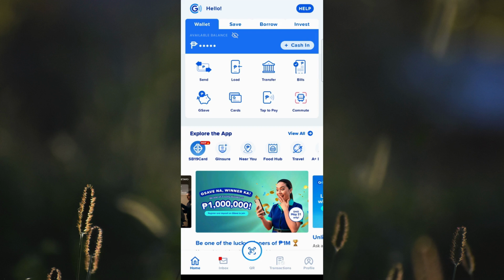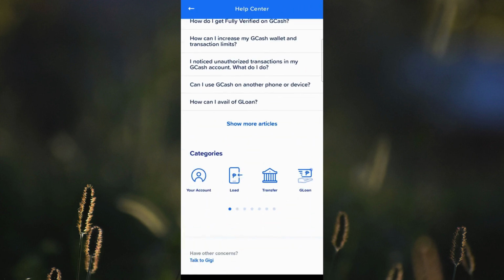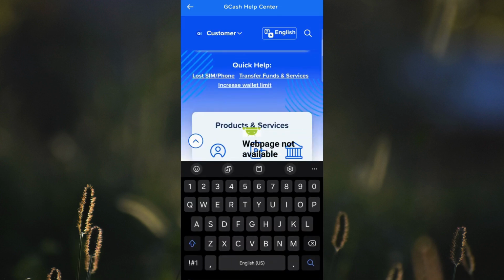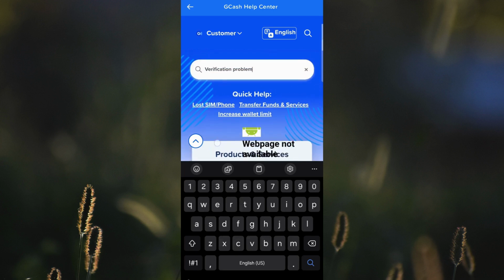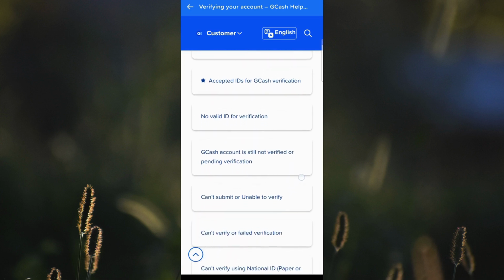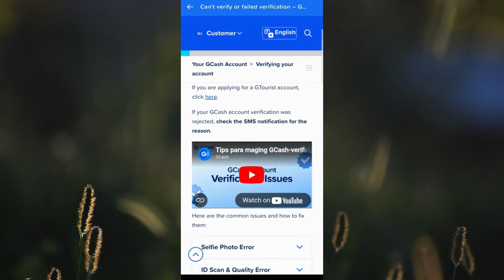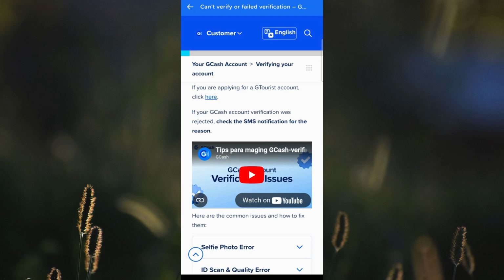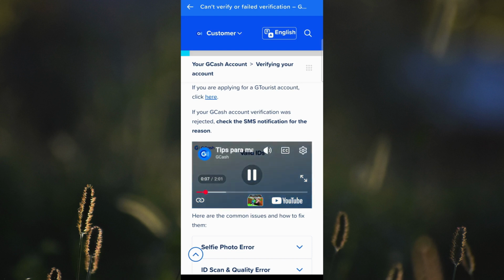How to fix GCash verification problem (full guide 2026)